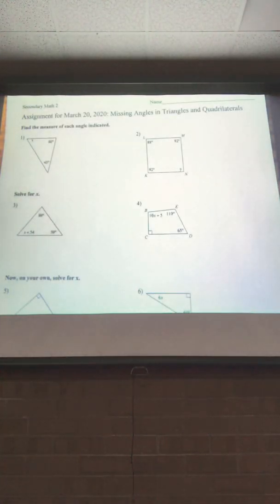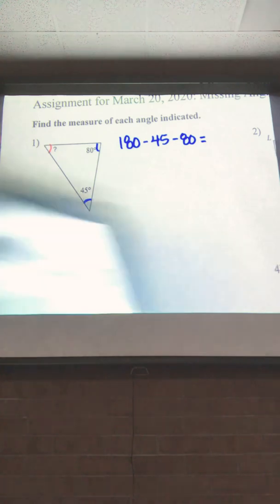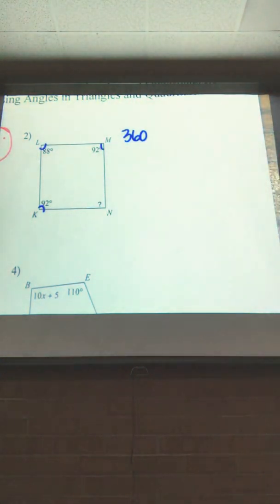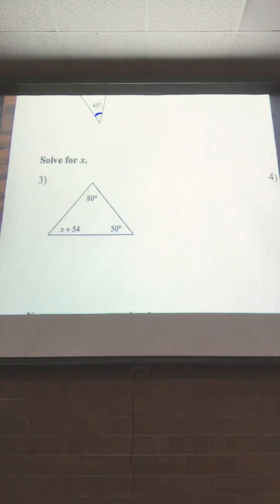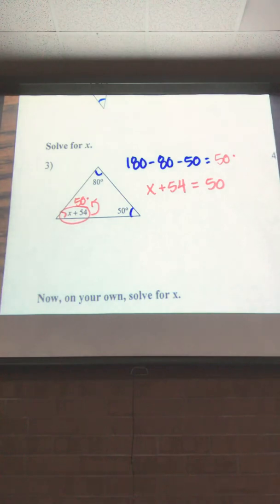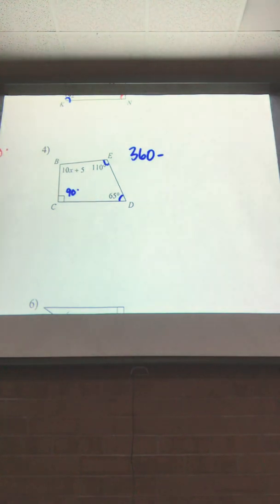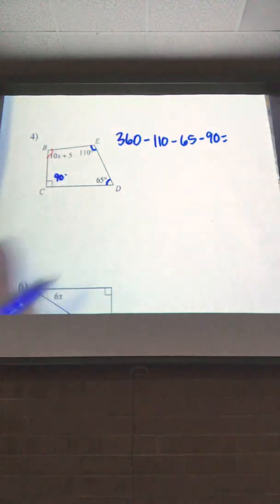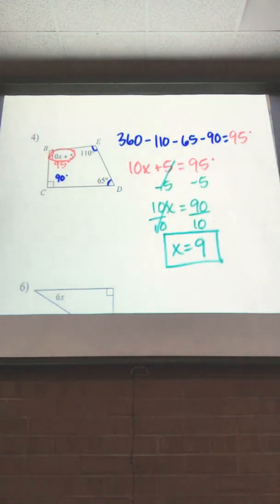Missing Angles in Triangles and Quadrilaterals